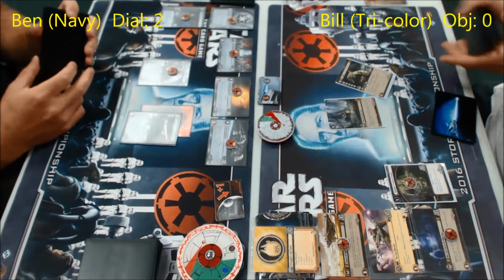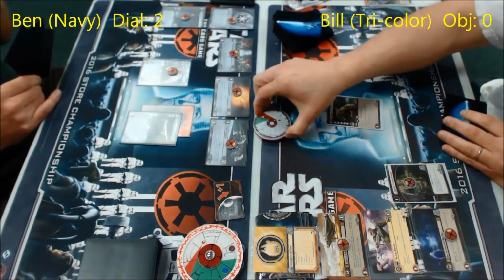Yoda's Hut - Star Wars LCG Store Championship at Gamer's Armory in Cary, NC Round 1, Game 2 - 6/3/17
In Game 2 of Round 1 of the June 2017 Star Wars LCG Store Championship held at Gamer's Armory in Cary, NC, Bill aka yodaman playing a tri-color Spark deck takes on Ben aka pantsyg playing Navy.